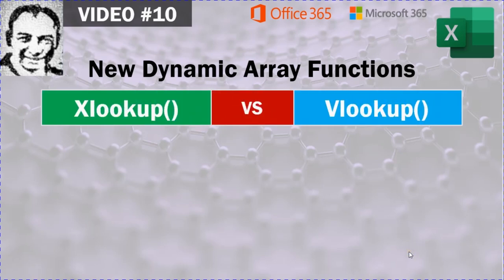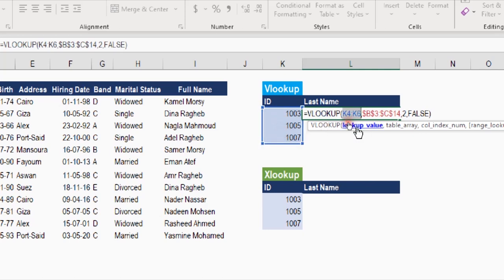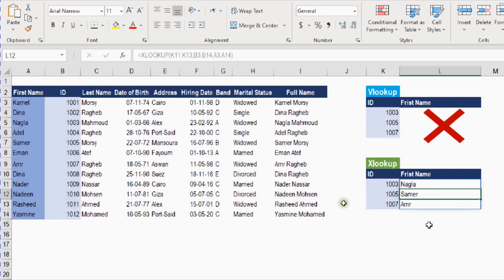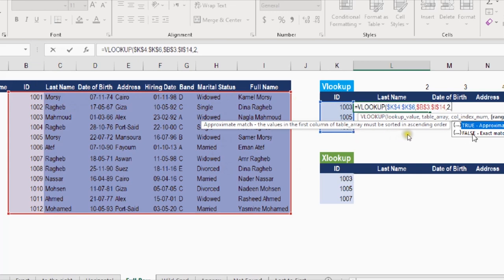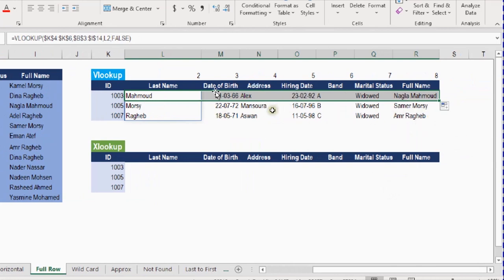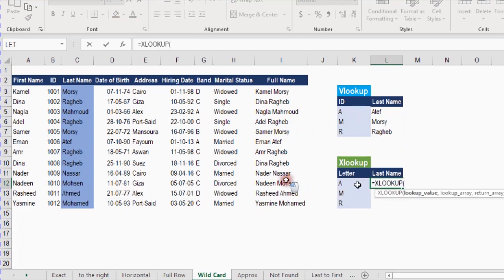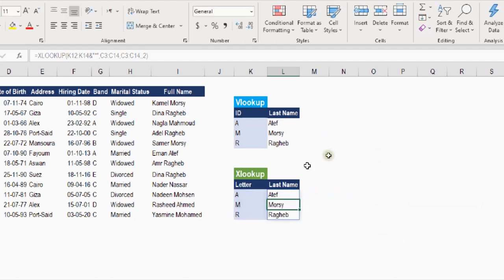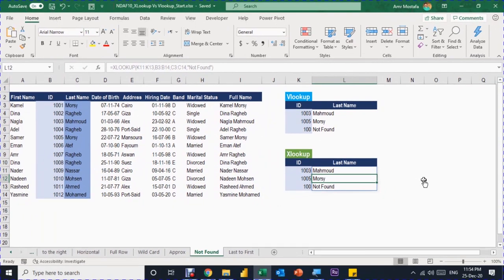Excel Dynamic Array Functions - Video#10: Xlookup Vs Vlookup - Which one would you choose?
Excel Dynamic Array Functions - Video#10:
1- Exact match 0:57
2- From right and left 4:17
3- Horizontal search 5:28
4- Full row 6:54
5- Approximate match 10:23
6- Using wildcards 13:35
7- If not found 16:15
8- Last to first or reverse search 18:34

Hello and welcome to a new video discussing dynamic array functions, video number 10
No need to remind you that dynamic array functions are working only with office 365, if you are using any other version of the excel, you won’t be able to practice the exercise in this video
In this video we will compare between Xlookup & Vlookup functions and will ask you to decide which one to choose in which situation